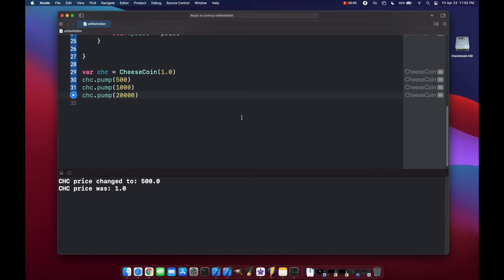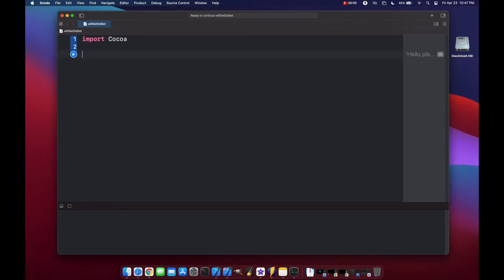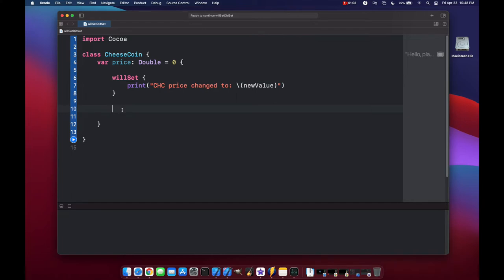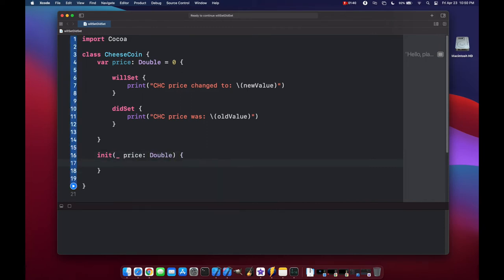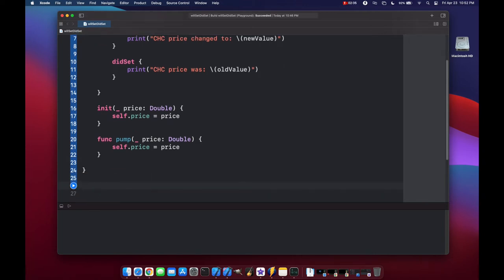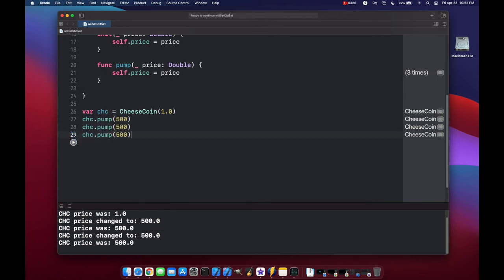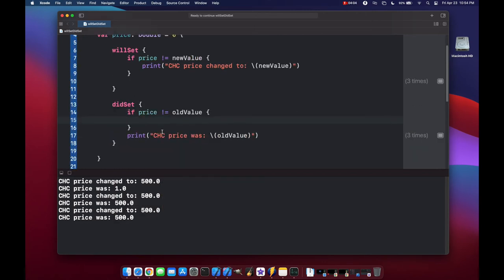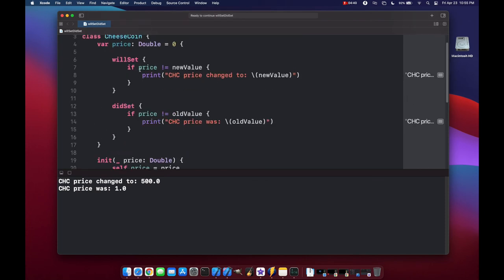Swift Tutorial: Property Observers (willSet and didSet)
In this Swift tutorial we’ll look at how to use property observers and willSet / didSet inside of a Swift class, and how to make the observer only respond when there is a change, not EVERY change.

00:00 Intro
00:30 Create class & property observers
01:36 Initializer & helper method
02:15 Testing observers
02:55 Set observers to only detect true change
04:03 End

and

Mr. Macintosh
and